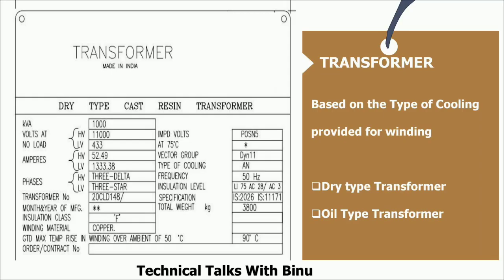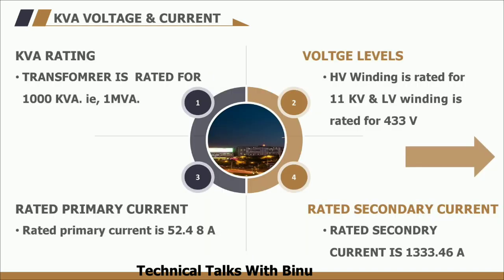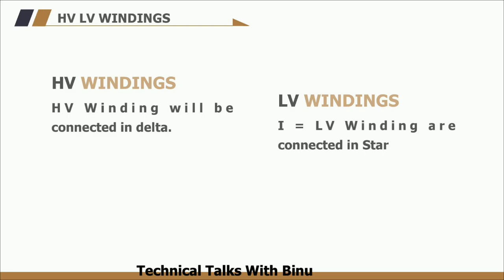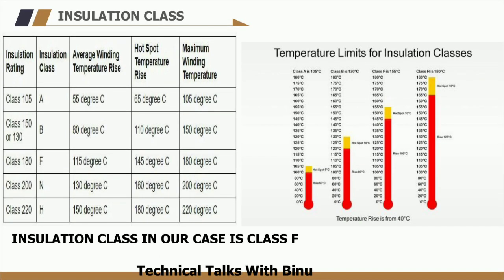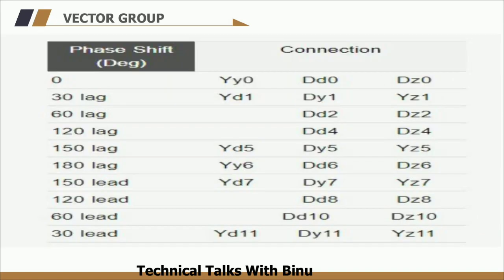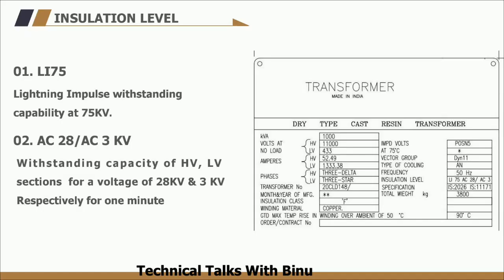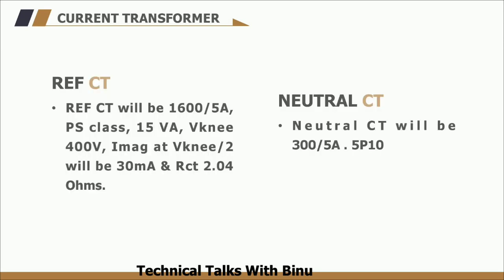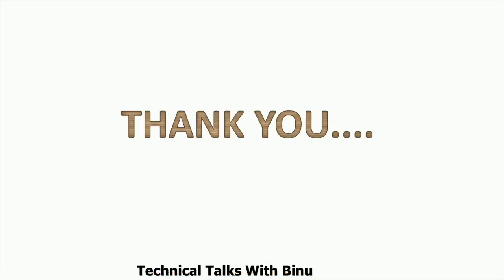NAME PLATE DETAILS OF A TRANSFORMER| VECTOR GROUP| IMPULSE TEST| OLTC| REF | NCT|INSULATION CLASS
Hi,

This is all about the parameters mentioned in the name plate details of a transformer.
1. Oil type Transformer
2.Dry type transformer
3.Rated KVA of a  transformer
4. Rated Voltage of a  transformer
5.Rated Ampere of a  transformer
6.Rated current of a  transformer
7. Current calculations
8. HV LV windings.
9.Why HV connected in delta & LV in star??
10.Inuslaton class of a transformer,
11. Materials used for winding
12. Impedance voltage.
13.Vector Group
14. All possible commination of Vector group
15. Importance of Vector group in a transformer
16. Parallel operation in a transformer.
17. Insulation level of a transformer LI 75 AC28 / AC3
18. Lightning impulse test.
19.Specifications related to a Transformer
20. IS 2026
21. IS 11171
22. Maximum temperature rise in a transformer
23.OLTC
24. REF
25. NCT
26. Vknee. I mag ,Rct.

Request all of you to drop your valuable feedbacks in the comment box.

Binu